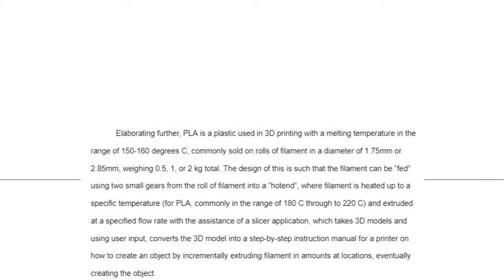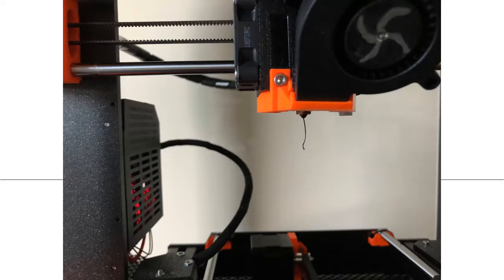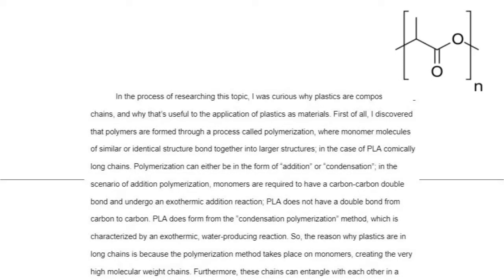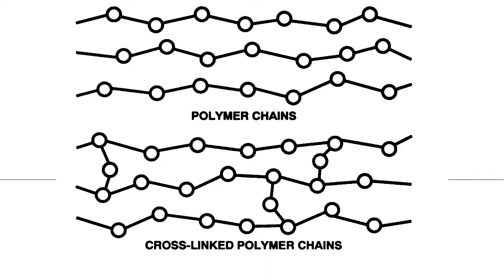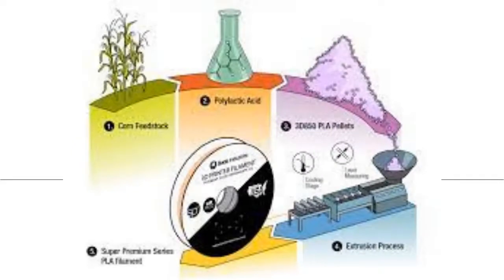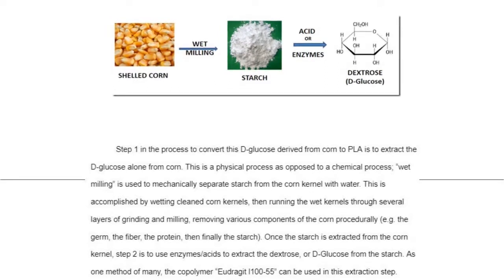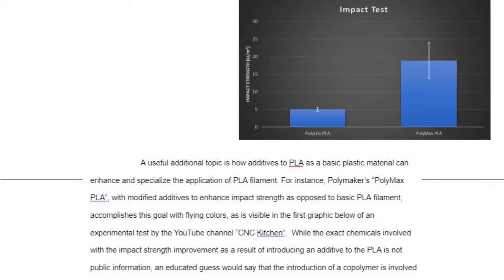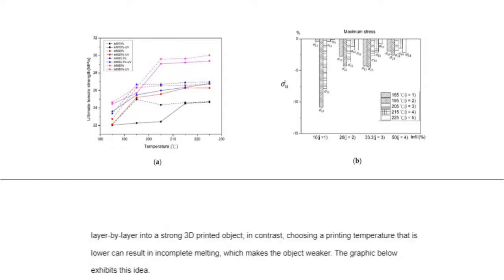Chem Video Final Trim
Video for a Chem project.